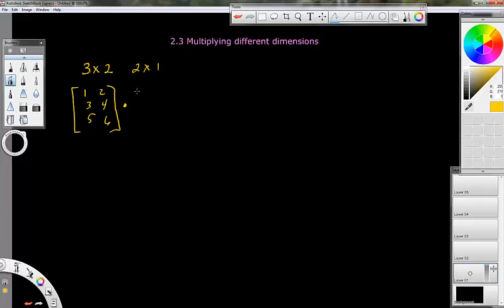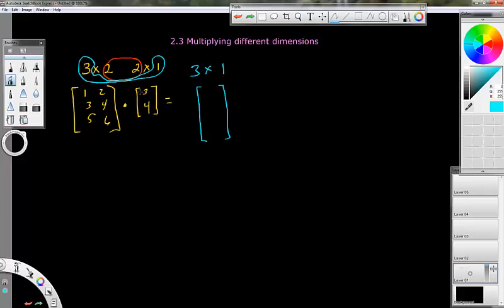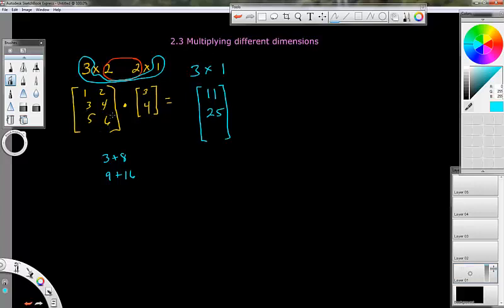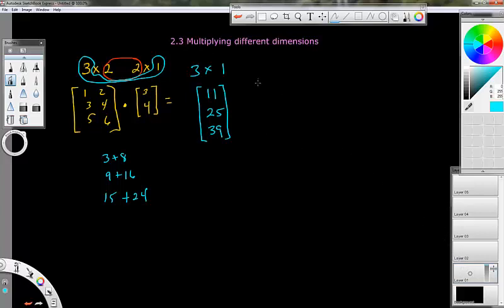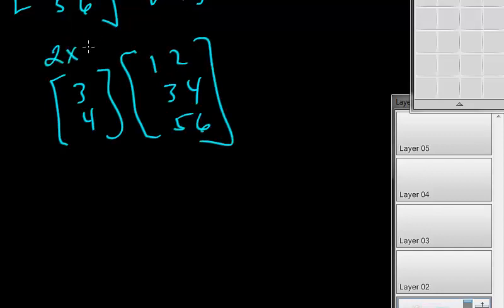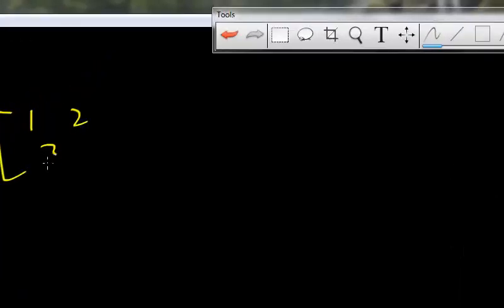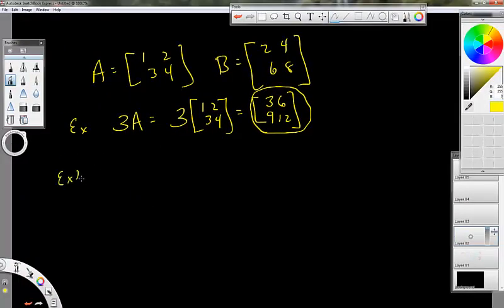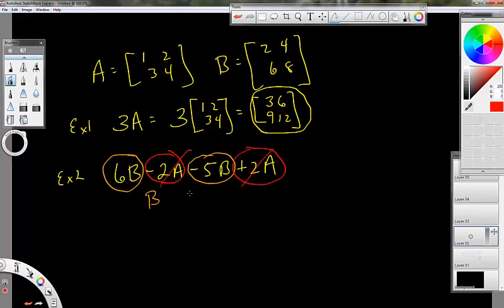pre calc 2.3 multiplying matrices different dimensions